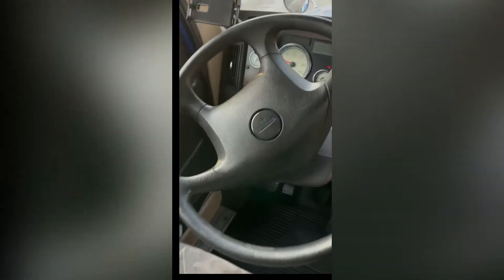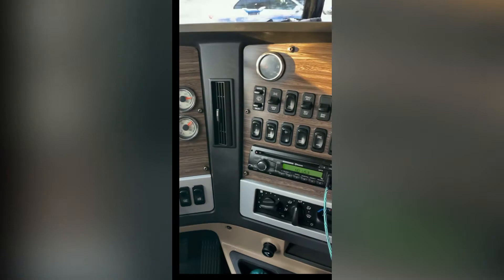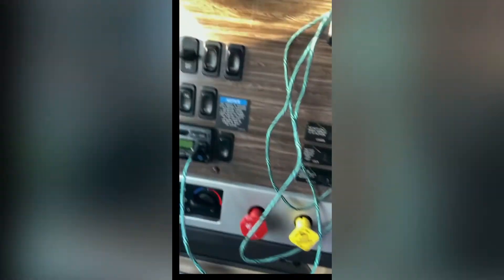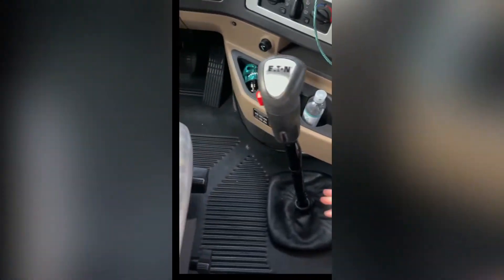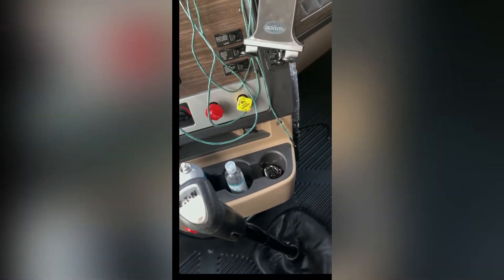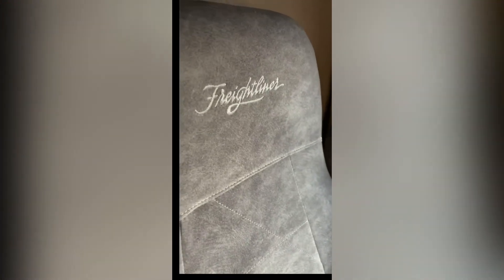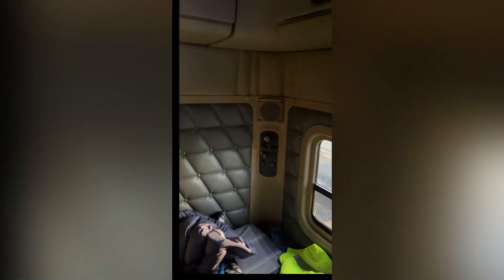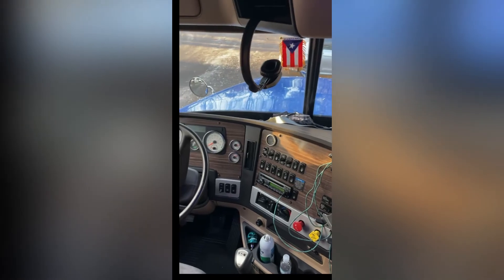Taking delivery of my first semi for my trucking company!!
Inside tour of my 2016 freightliner coronado. Was a long journey getting to this point!! Take a look and enjoy the video.